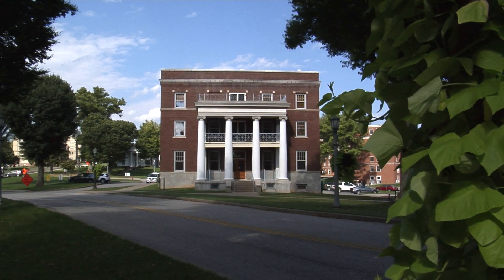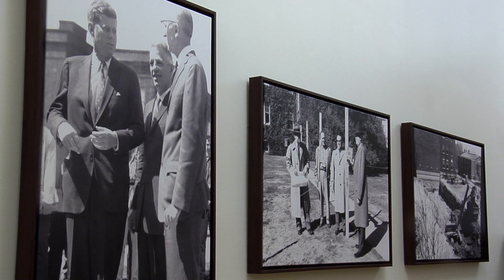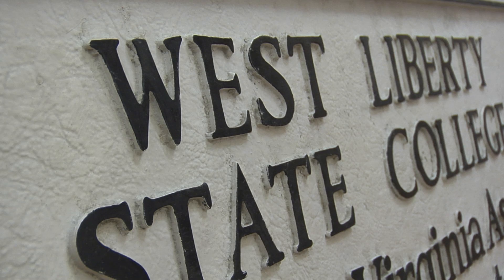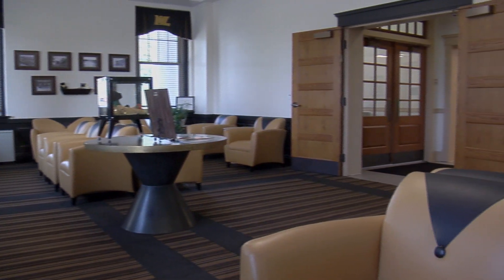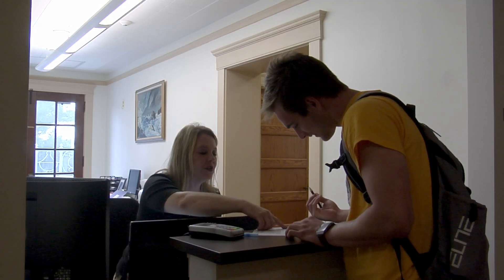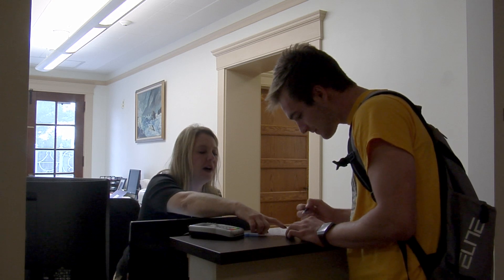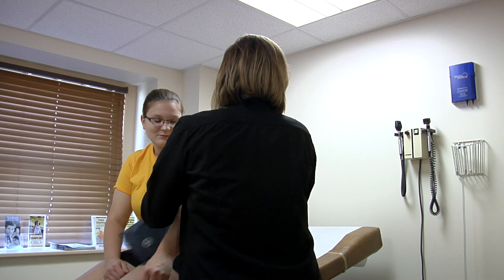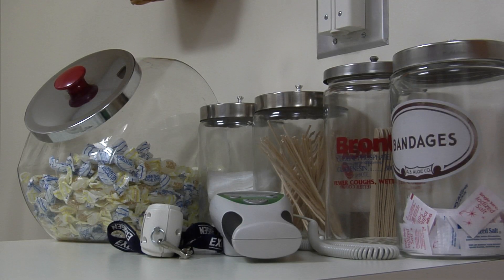McLean Shaw Hall PSA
60 Second PSA on Shaw Hall